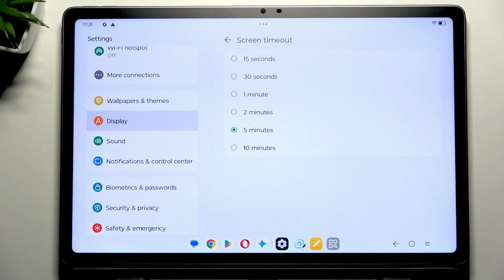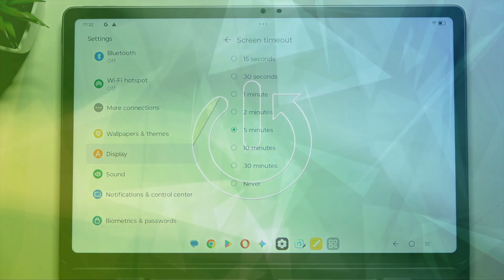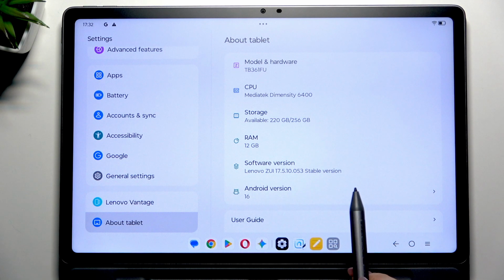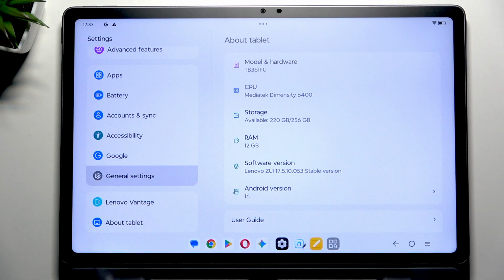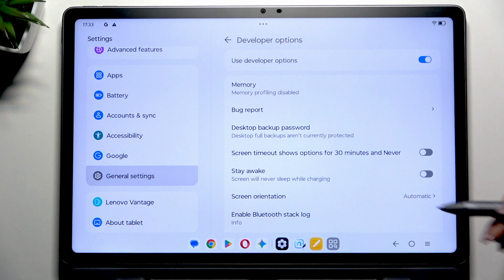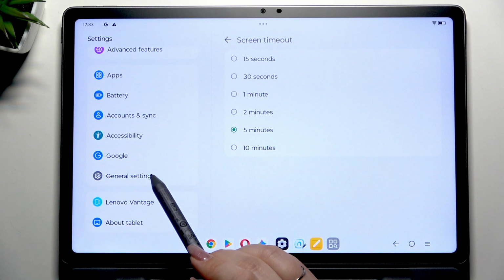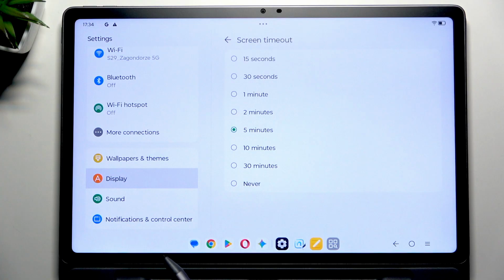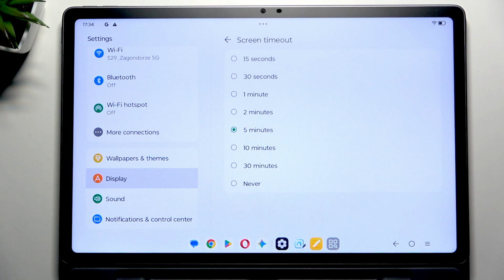How to Extend Screen Timeout to Never on LENOVO Idea Tab Plus 12.1 Matte Edition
Learn how to extend the screen timeout on the LENOVO Idea Tab Plus 12.1 Matte Edition so you can choose 30 minutes or Never without installing any external apps. This video walks you through enabling Developer Options, flipping the built-in switch that adds longer timeout choices, and where to find Display → Screen timeout. No root, no third-party apps — just the tablet's settings. Keep Developer Options turned on to retain the 30 minutes and Never options.

How to extend screen timeout to Never on LENOVO Idea Tab Plus 12.1 Matte Edition without apps?
How to enable Developer Options on LENOVO Idea Tab Plus 12.1 Matte Edition?
How to set screen timeout to 30 minutes or Never on LENOVO Idea Tab Plus 12.1 Matte Edition?

0:00 Intro – what this change does
0:18 Open Settings on LENOVO Idea Tab Plus 12.1 Matte Edition
0:29 Go to About Tablet and find Software version
0:40 Tap Software version repeatedly to enable Developer Options
0:56 Confirm screen lock if prompted
0:59 Open General → Developer options
1:18 Enable "Screen Timeout Shows Options for 30 minutes and never"
1:31 Check Display → Screen timeout to see new options
2:03 Keep Developer Options enabled to keep the settings
2:33 Outro – final notes and subscribe